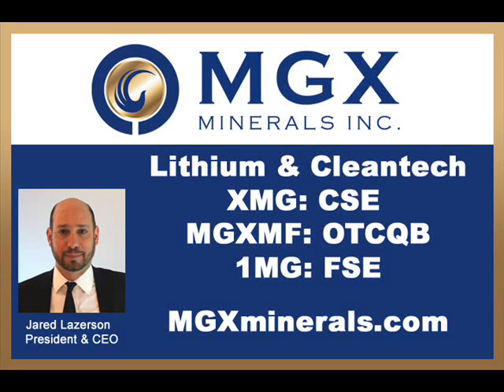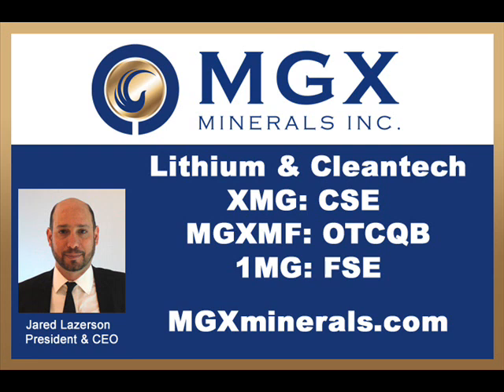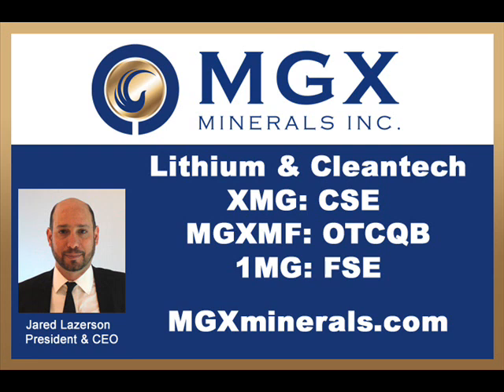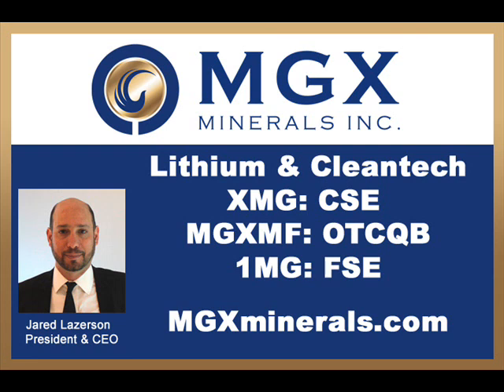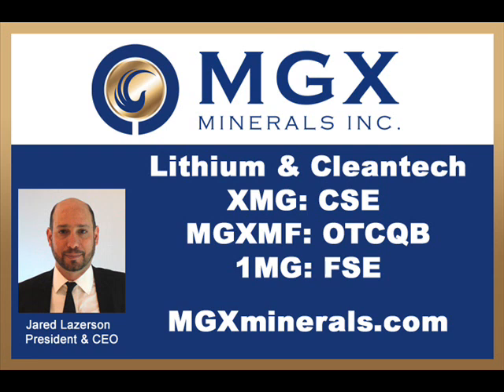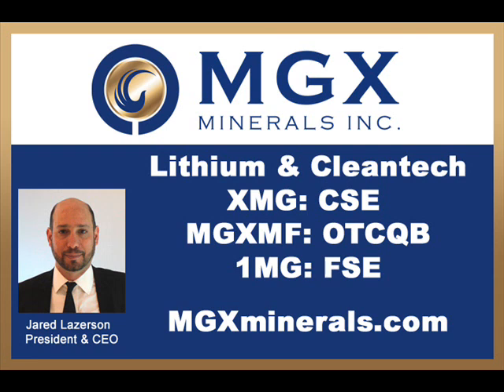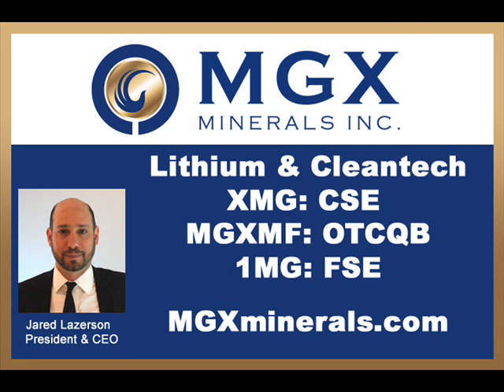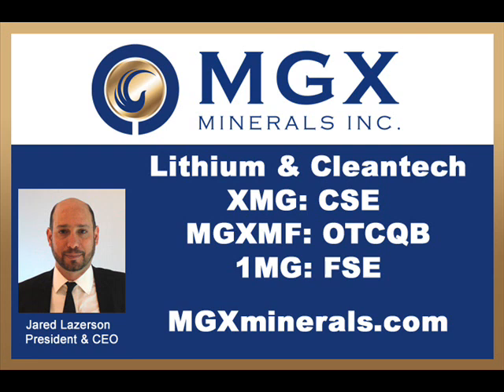MGX Announces a Major Breakthrough in Zinc Air Flow Battery Technology. Jared Lazerson (XMG:CSE)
Air Date: January 11, 2018

Dendrite formation problem solved
Jared Lazerson is President & CEO of MGX Minerals

Stay Informed! Receive our Weekly Recap of thought provoking articles, podcasts and radio delivered to your inbox for FREE!